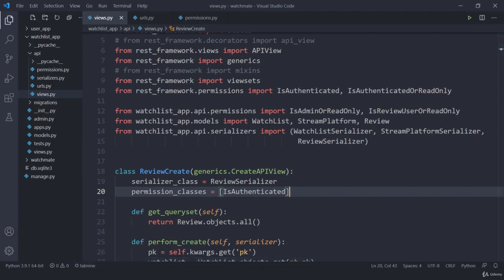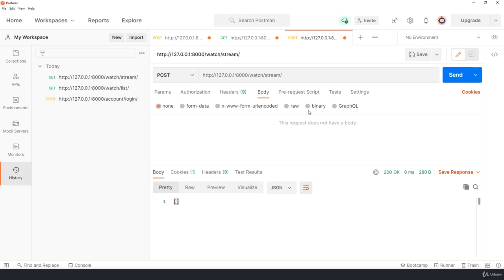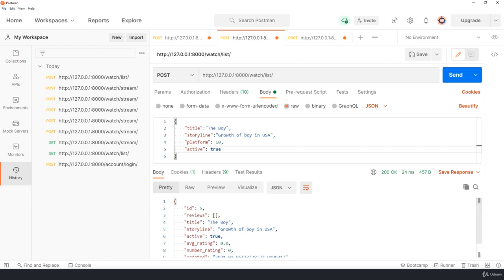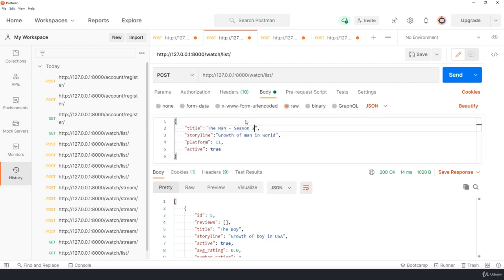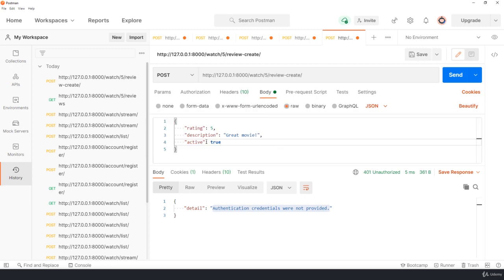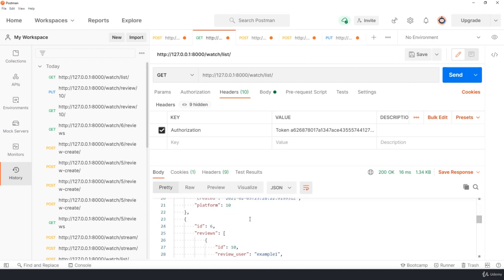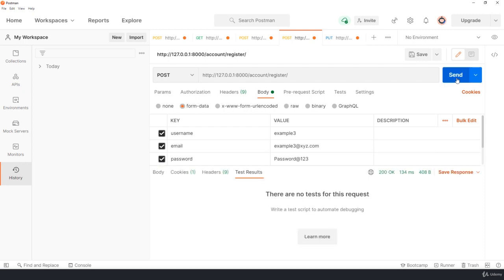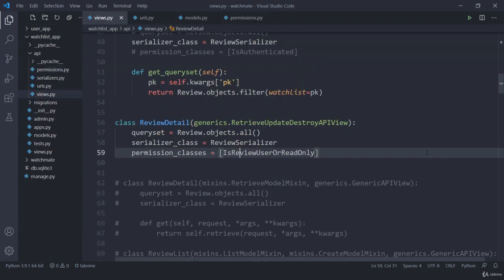Manual Testing Entire Project | Part # 2 | Django Rest Framework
Testing in Django and Django REST – Useful Tools and Best Practices:
If you are a developer, you already know how important testing is in any software project. In particular, automatic testing, as it can help you to corroborate your coding, and quickly see that your program does what you want it to do.

It also helps to corroborate any new changes in your code that didn’t break any previous functionalities.

In saying that, does this mean that if you have automatic tests then your project won’t have any errors? It does not. As computer scientist Edsger W. Dijkstra once said:

“Program testing can be used to show the presence of bugs, but never to show their absence”.

This phrase helps us to understand that we can’t be sure that a program is perfect, but, testing is fundamental to help us discover errors and make fixes and improvements.

As a person that works in software development, I can say that it’s a lot better when you discover an error rather than your client or a user in production.

In this article, I’ll talk about basic knowledge in automatic testing, useful tools, and good practices in Django projects, with a focus on API’s.
Testing in Django & Django REST Framework

Django has very nice documentation about testing, and Django REST Framework too. So, in this blog, I’ll talk about the main tools in those two frameworks, and what you can do and use to improve your testing.
Main Testing Classes

Django provides several classes for testing. The one I’ll talk about here is TestCase, which is very useful if your application uses databases.

As the name states, to create a test case in your Django project, you will define a class that inherits from TestCase.

By doing this, you can use all the methods and properties of the named class that will help you to create and execute your tests. Then you will define different functions that will correspond to each unit test inside the test case.

Let’s see an example of the structure of a test case:

I built the same app 3 times | Which Python Framework is best? Django vs Flask vs FastAPI
Front End vs Back End - Which one is good for you ?
What is an API ? Simply Explained